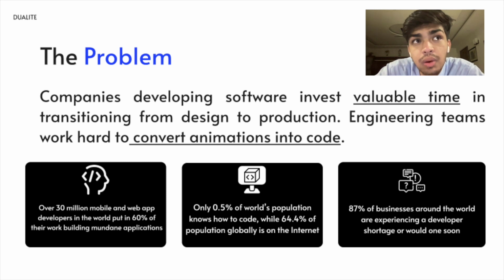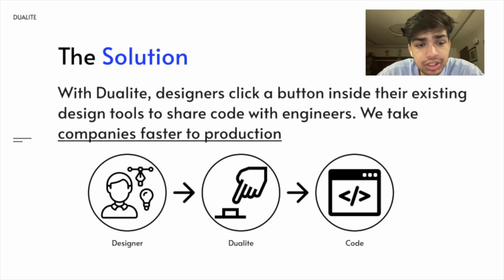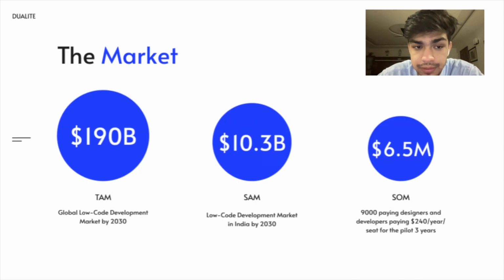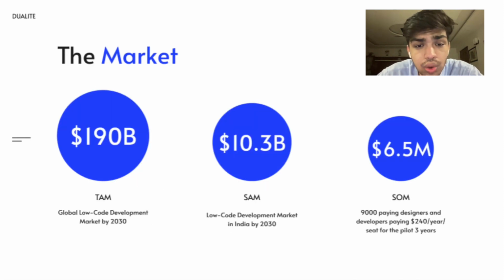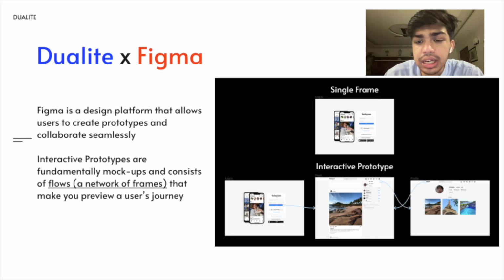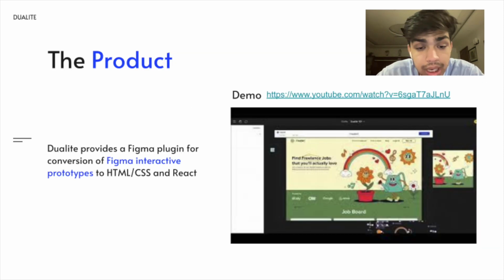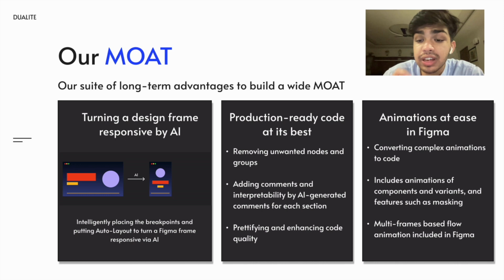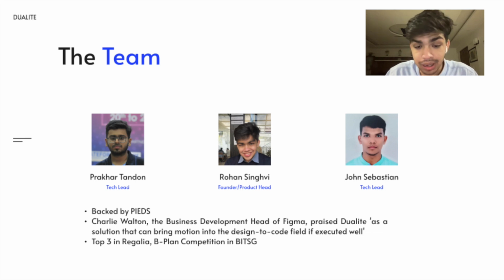DUALITE - Updated Video